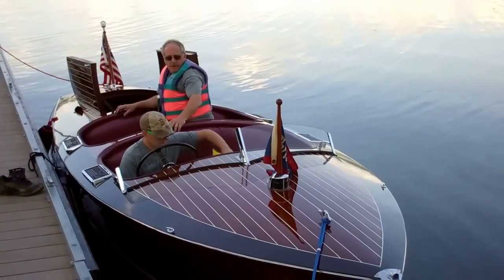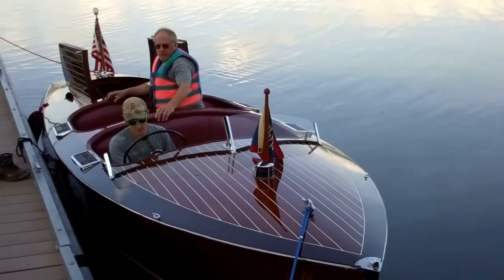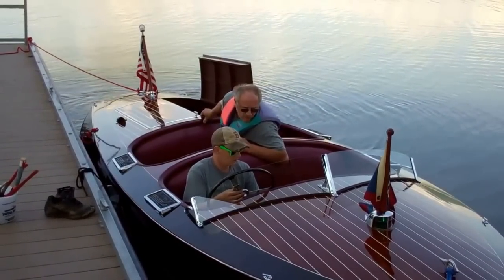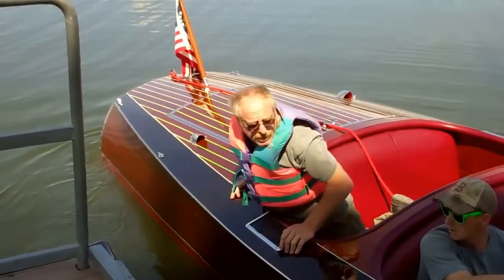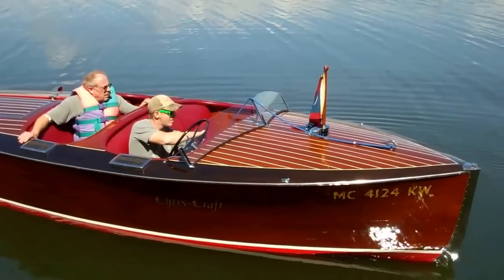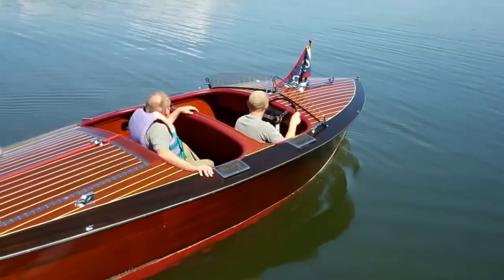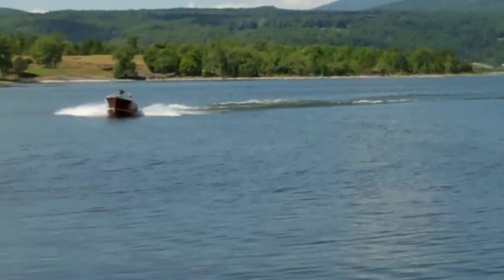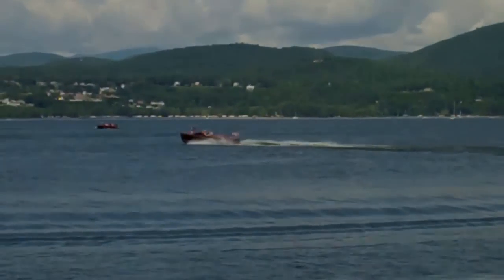1938 Chris Craft Double Cockpit Forward Custom Runabout on Lake Champlain 8 3 2016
Following the test chronicled in this clip, I drove Flyin’ By to our summer camp on Lake Champlain. While the water is flat, flat, flat in the video, a stout following wind kicked up as I left the dock. Based on a handheld GPS reading, Flyin’ By, having jumped up on plane, ran easily at 40 mph as she powered through the chop like it wasn’t there. Guess she is a keeper for sure!
Flyin’ By (hull # 48264), a 19’ Chris-Craft Double Cockpit Foard Custom Runabout was delivered to her first owners in Detroit, MI on August 12, 1937. Her ownership passed to the Aikens family of Bloomfield Hills, MI in 1960, who enjoyed her on Michigan’s Lake St. Clair until we bought her in July 2016.
She is a (racing) model 824, powered by her original Chris-Craft Model LC engine that produces 148 HP.
Chris-Craft’s Ed Dooley, who designed both the pre- and post-WW II Chris-Craft logos, hand painted her transom and registration lettering.
Other than her updated Corinthian leather upholstery, which matches the original exactly, and her updated 12 volt electrical system, she stands before you as she did that August day in 1937, when she left Algonac.
While she will benefit from a bit of freshening next winter, we will make every effort to preserve the patina she has developed, and certainly Dooley’s lettering.